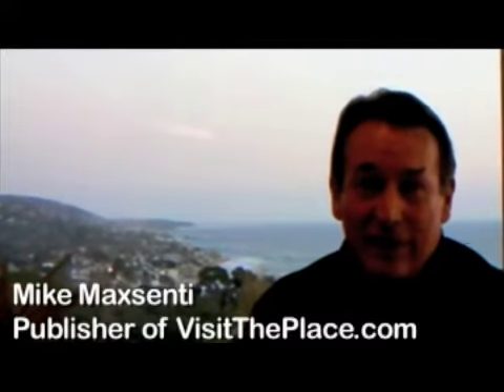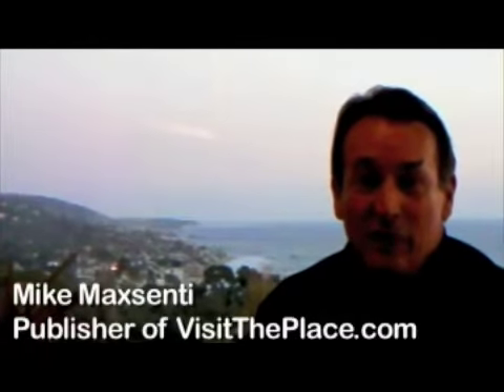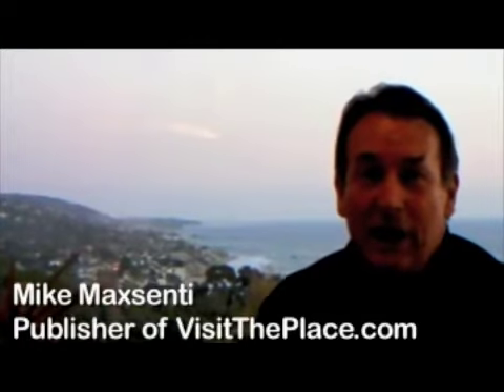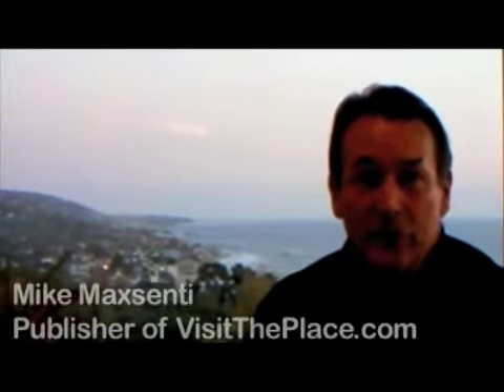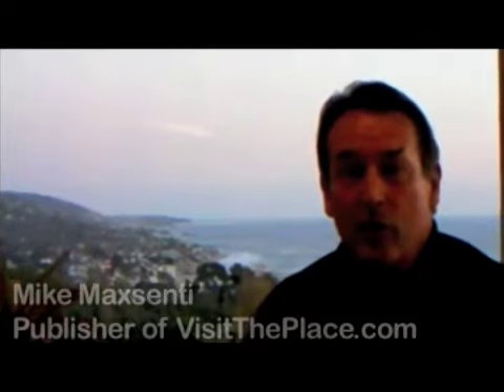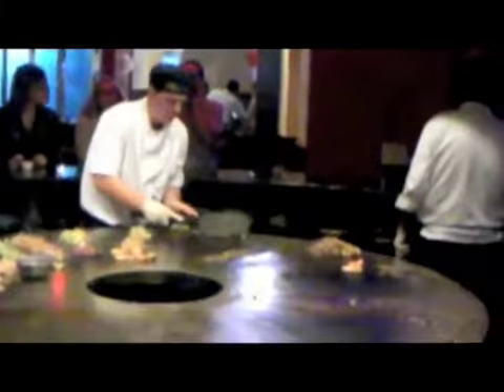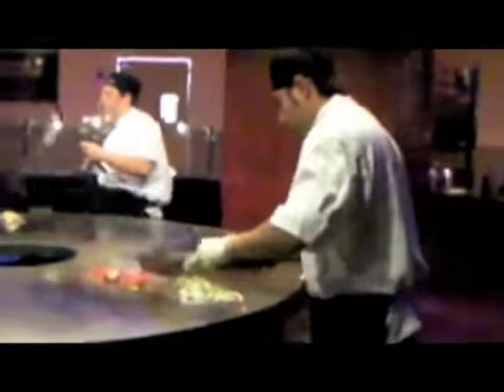FiRE+iCE Grill + Bar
VisitThePlace.com's team checks out the new restaurant at Anaheim GardenWalk: FiRE+iCE.